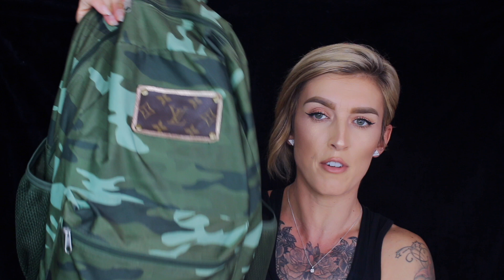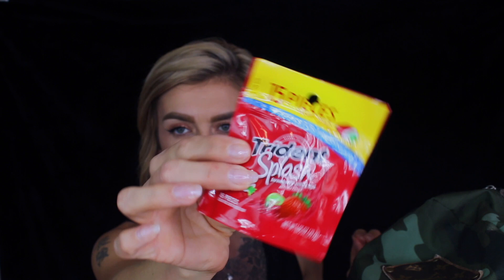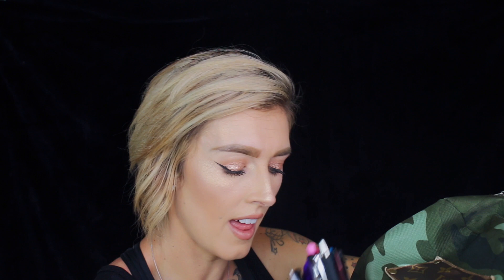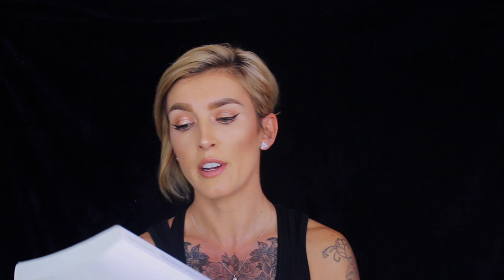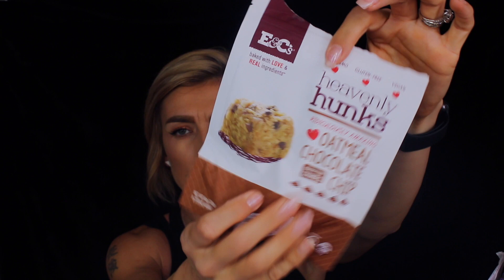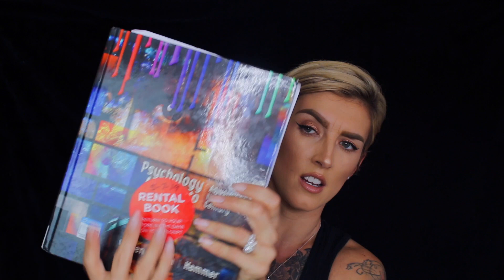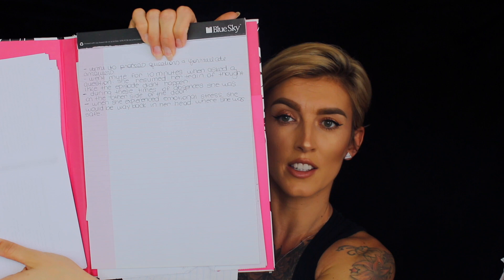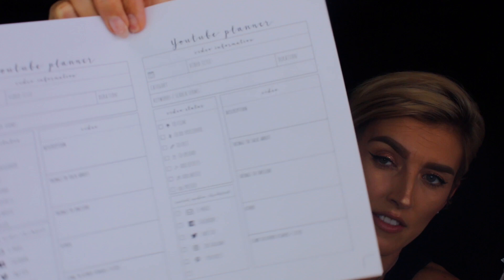♡ WHATS IN MY BAG 2019 || WHATS IN MY LV BAG || ELIZABETH ORTIZ ♡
♡ Hey everyone! In today’s video I am showing you guys what’s in my college backpack.

♡ MY WORKOUT SUPPLEMENTS ♡

MICRO FACTOR NUTRIENT PACKS
OPTI GREENS 50   GREENS AND SUPERFOODS
LEVEL 1  ICE CREAM SANDWICH
PHORMULA-1  LOOP D FRUIT
IGNITION

Hello Everyone!! If you are new here, welcome and let me introduce myself. My name is Elizabeth, I am 34 years old and I have been married to my husband Michael for nine years. We have three girls Gianna, Valecia and Ilysia. I retired from the Army a little over a year ago after 15 years. I am now enjoying spending time with my family. I am a full time student majoring in Psychology. I have always loved youtube, but never got the courage or had the time to pursue it. I am now going to use it to help me get out of my comfort zone and connect with other people. My channel will be family related vlogs and occasional beauty. Xo

♡ Instagram ♡ @elizabethbortiz

♡ MUSIC USED ♡